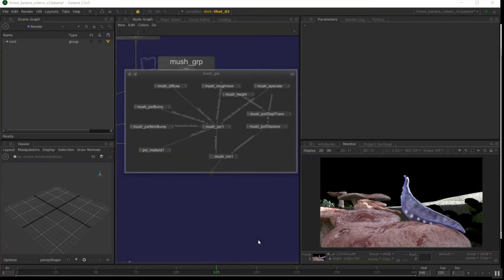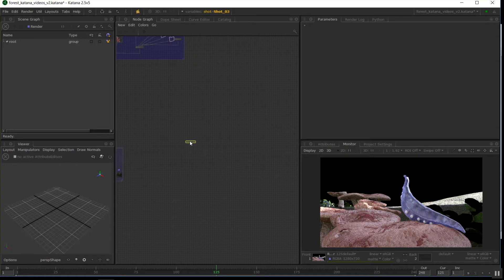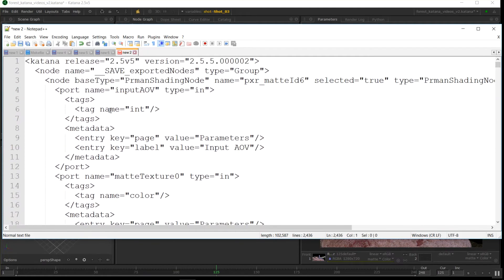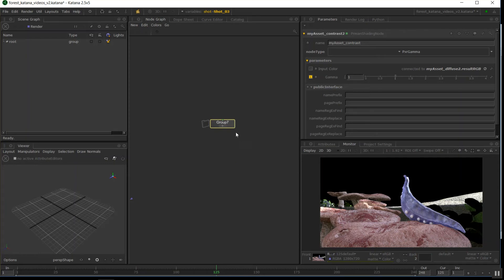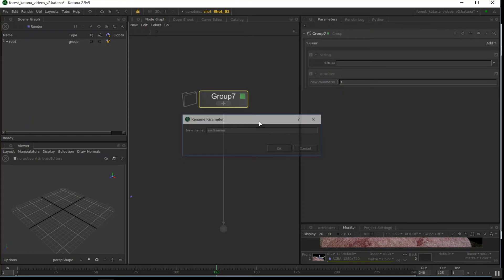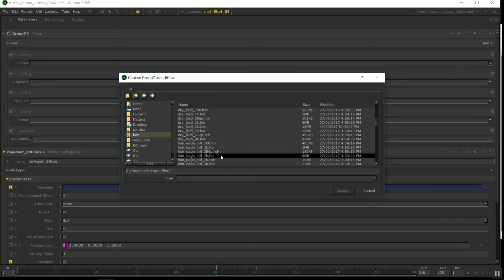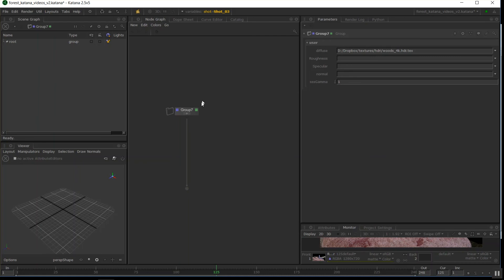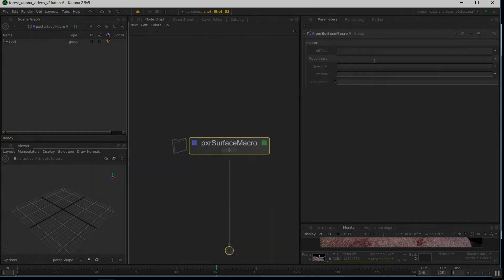Working in Katana - Creating custom macros